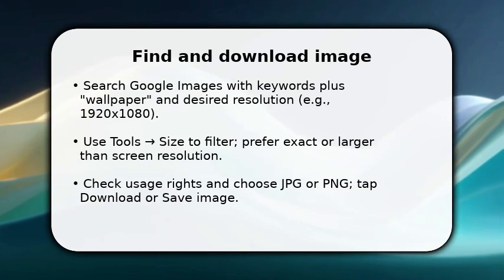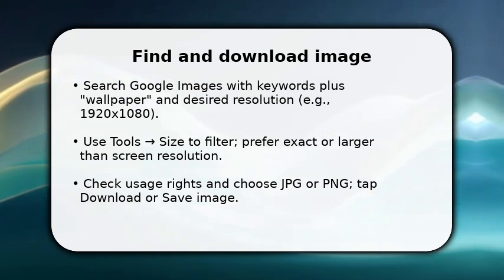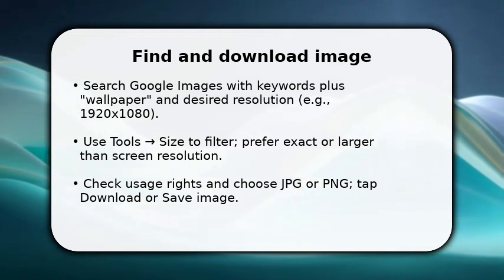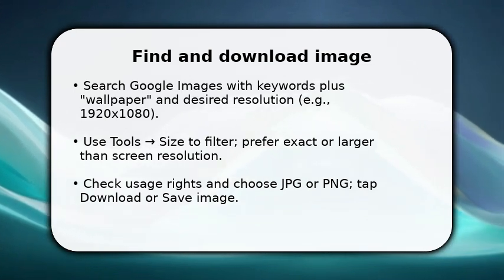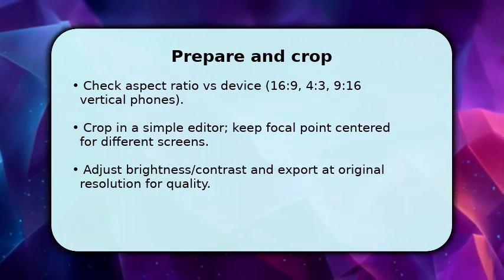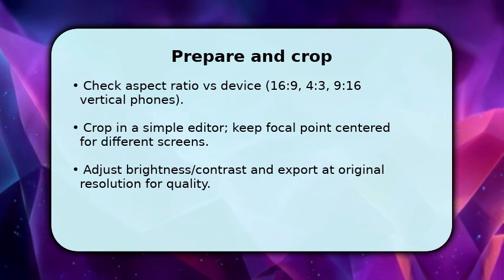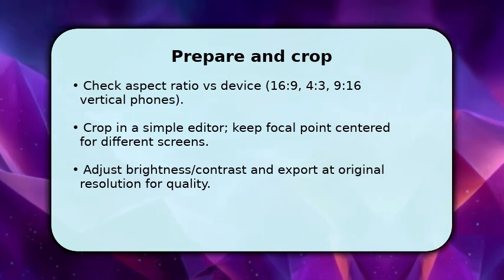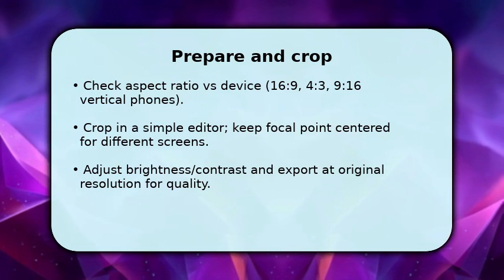How to Use Wallpaper from Google - Full Guide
How to Use Wallpaper from Google - Full Guide | 🔒 Surfshark VPN Deal — Stay private and secure. $1.99/mo + 3 Months Free ▸

Discover the step-by-step process of downloading and applying Google wallpapers on your device with our comprehensive guide. Learn about customization options, compatibility checks for various devices, and how to easily switch between multiple backgrounds.

Google Wallpaper Guide, Download Google Backgrounds, Apply Android Wallpaper, Compatibility Checker, Switching Between Photos as Desktop Art, Customize Your Device's Look, Step-by-step Process for Using Google Images on Devices, How to Select the Perfect Backdrop with Googles Design Library, Google Image Background Setup Guide